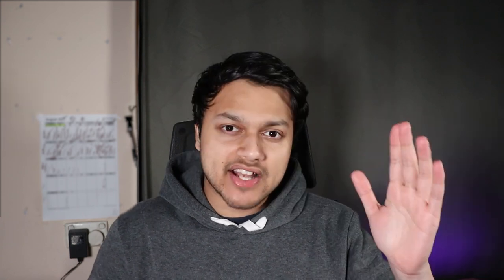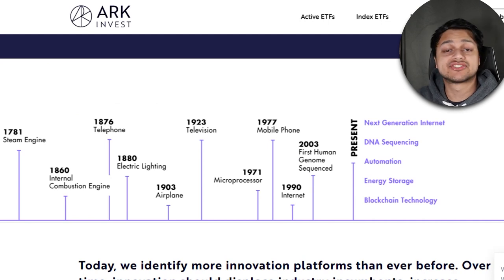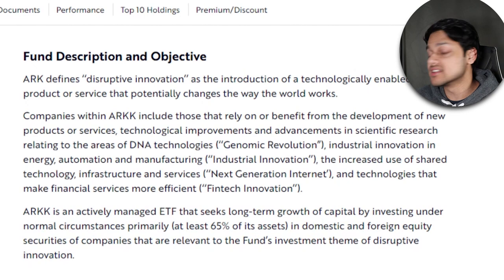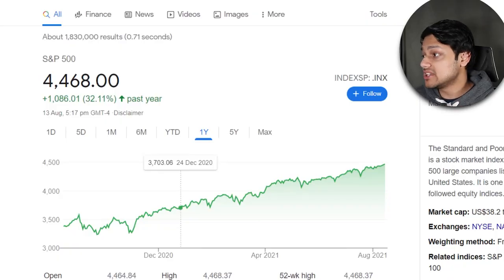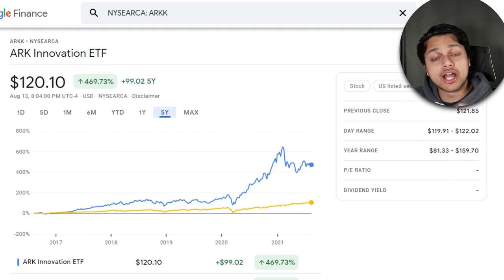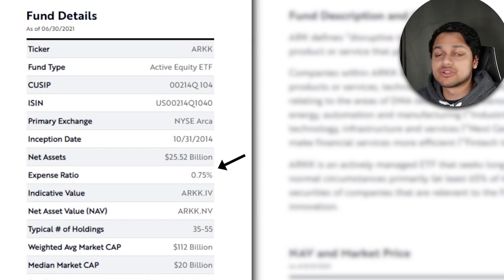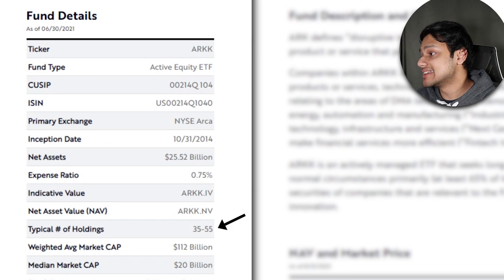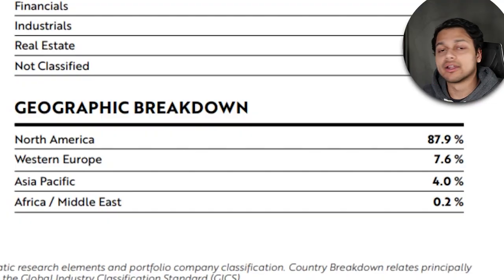ARK Invest's BEST ETF?! (ARKK) - Crazy Return!! - Full Breakdown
Innovation is one of the main drivers of growth, and this ETF captures lots of industries that are poised for growth in the future - as identified by the ARK Invest team.

Definitely an interesting ETF for sure!

00:00 - Introduction
00:40 - What is ARK Invest?
01:13 - A brief look at the past & future
02:47 - Overview of ARKK
03:48 - This was a gamechanger!
05:04 - Crazy Returns!
06:45 - ARKK vs S&P500
09:09 - ETF Main Details
09:19 - How to buy ARKK?
10:00 - More Details
11:35 - Holdings
13:06 - Types of Tech & Market Cap
13:43 - Sectors & Countries
14:10 - My thoughts

▶️ I will also get a free trade on Pearler, a free stock on Stake and also 5 free trades on SelfWealth.

ARK defines ‘‘disruptive innovation’’ as the introduction of a technologically enabled new product or service that potentially changes the way the world works.

Companies within ARKK include those that rely on or benefit from the development of new products or services, technological improvements and advancements in scientific research relating to the areas of DNA technologies (‘‘Genomic Revolution”), industrial innovation in energy, automation and manufacturing (‘‘Industrial Innovation’’), the increased use of shared technology, infrastructure and services (‘‘Next Generation Internet’), and technologies that make financial services more efficient (‘‘Fintech Innovation’’).

ARKK is an actively managed ETF that seeks long-term growth of capital by investing under normal circumstances primarily (at least 65% of its assets) in domestic and foreign equity securities of companies that are relevant to the Fund’s investment theme of disruptive innovation.

About ARK
ARK believes innovation is key to growth. We seek to capture long-term growth and capital appreciation created by disruptive innovation.

You should seek independent legal, financial and taxation advice about how the information in this video relates to your circumstances before you make any investment decision.

Fyzee Nauman is not liable for any direct or indirect loss caused by reliance on the information in this video.